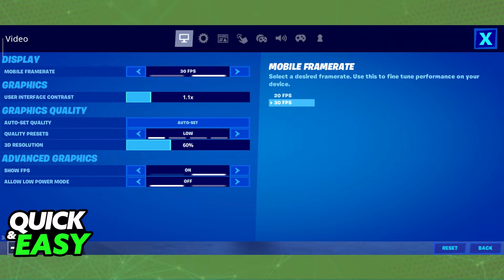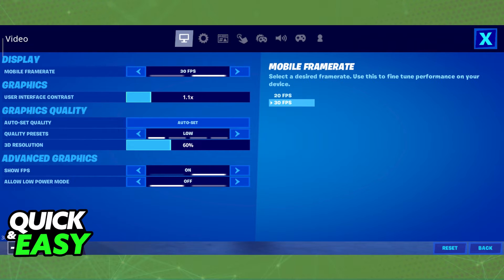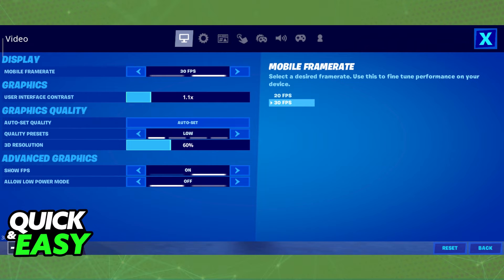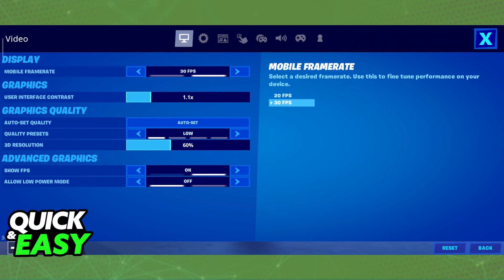How To Change Resolution in Fortnite Mobile ??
In this video I will solve your doubts about how to change resolution in fortnite mobile, and whether or not it is possible to do this.

I hope I have helped you with the video!